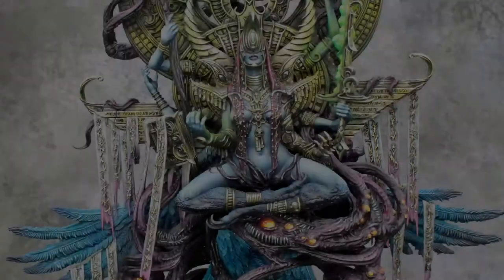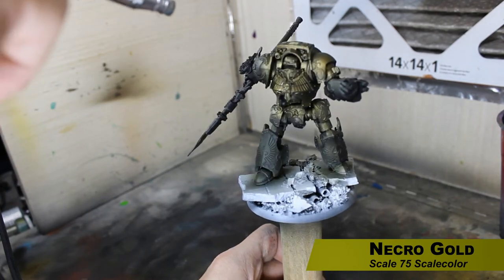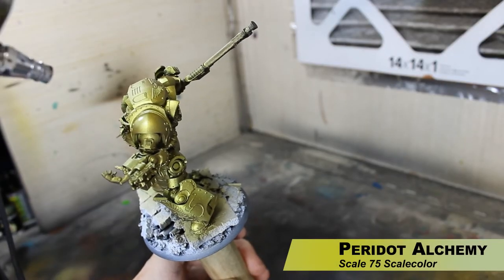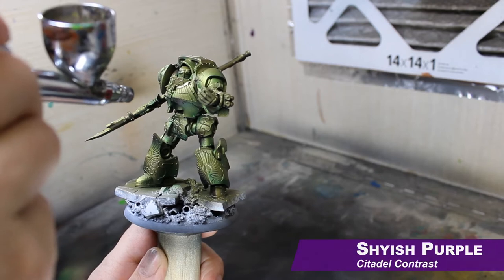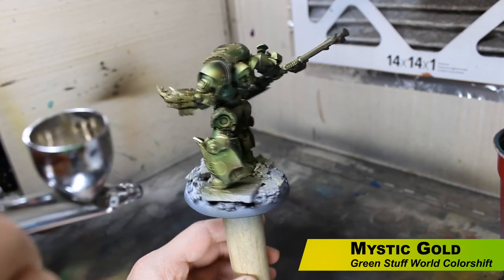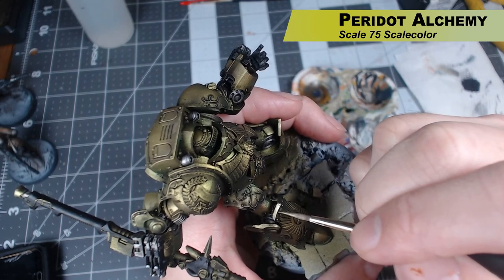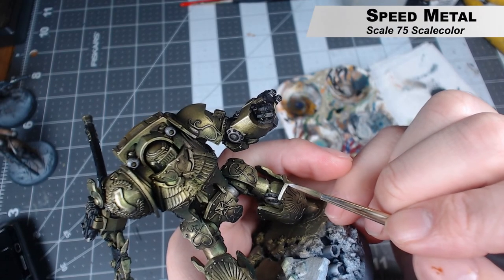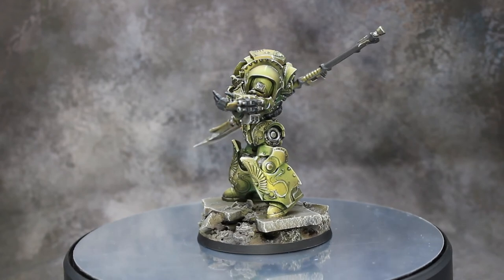Painting Gold on Legio Custodes Dreadnought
This week we will be painting a old weathered gold onto a Legio Custodes Achillus Dreadnought forgeworld model.   Jonathan will be covering several techniques including airbrushing & oil paints!